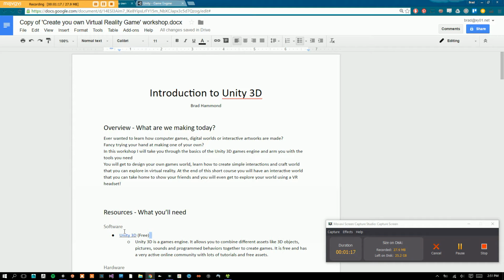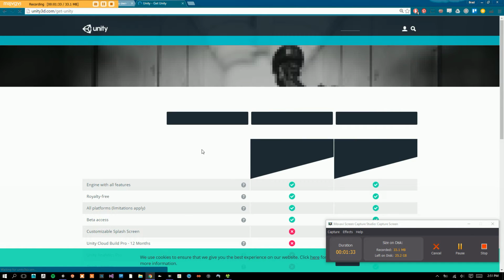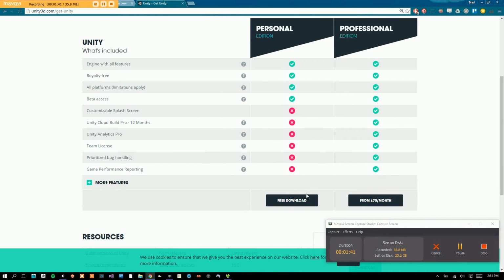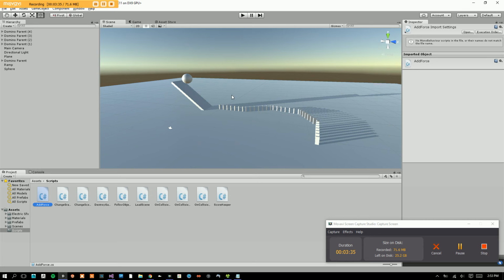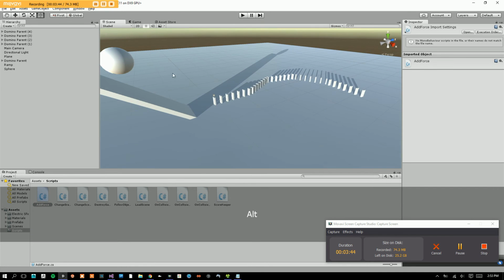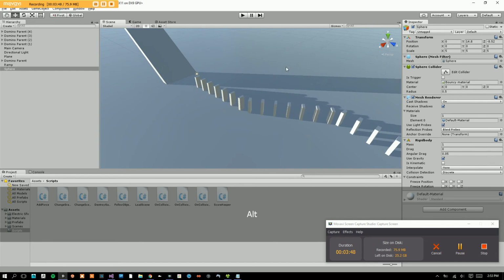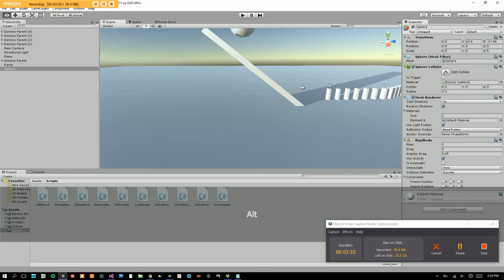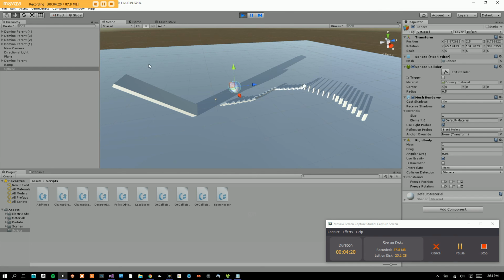Fun with creative tech --- Unity 3D 01: Getting started